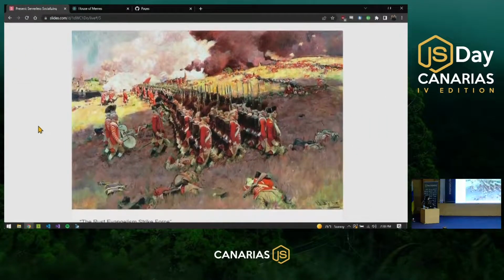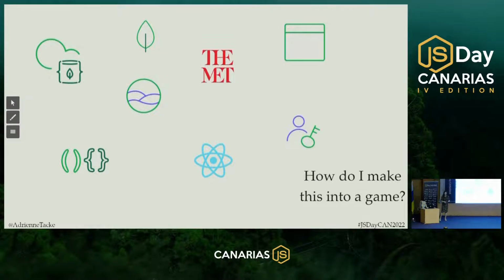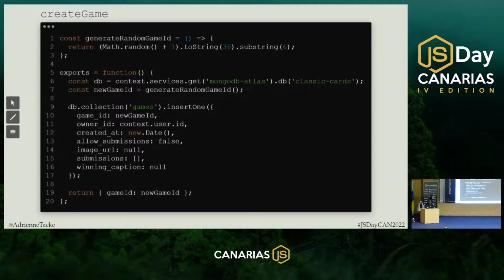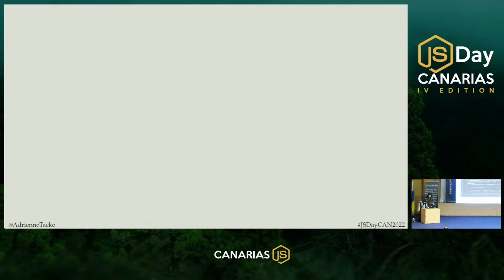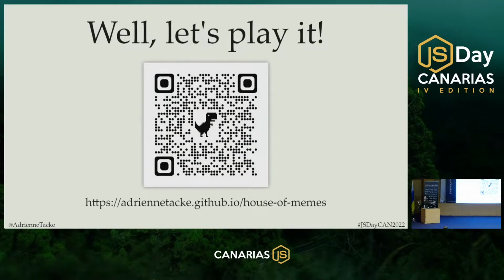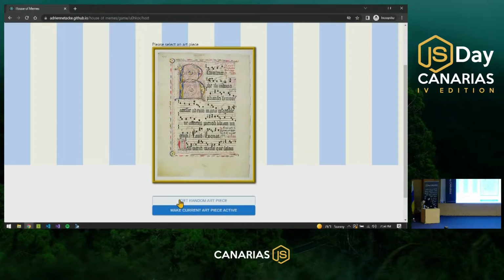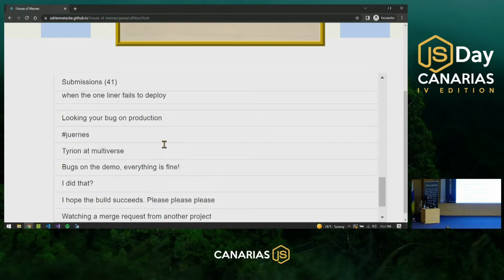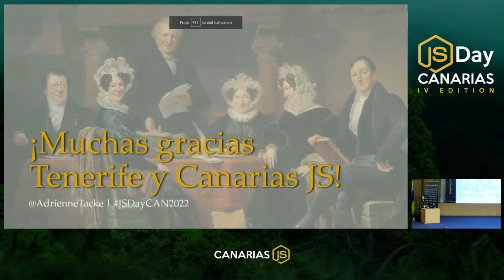Building a quick Serverless game with MongoDB Atlas and Realm - Adrianne Tacke - JSDayCAN22